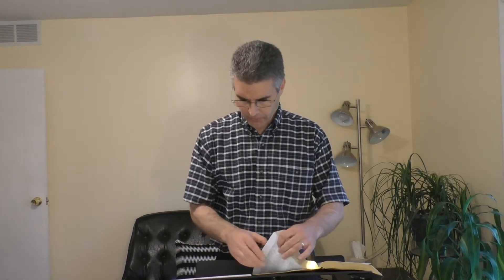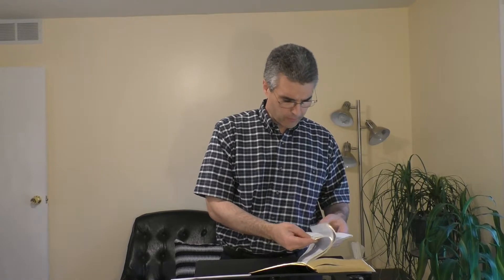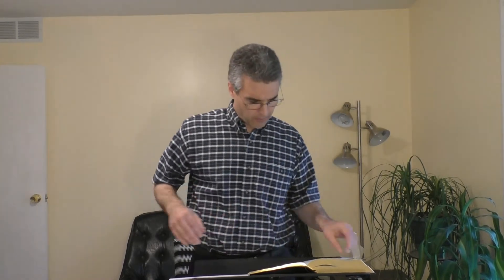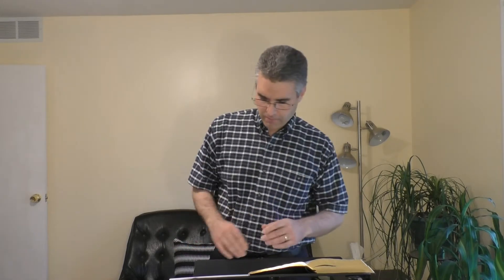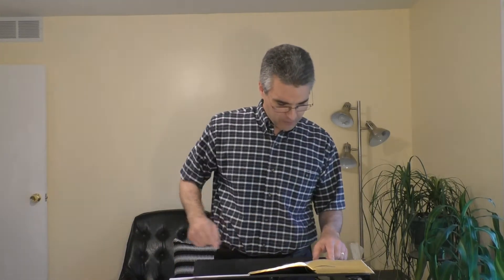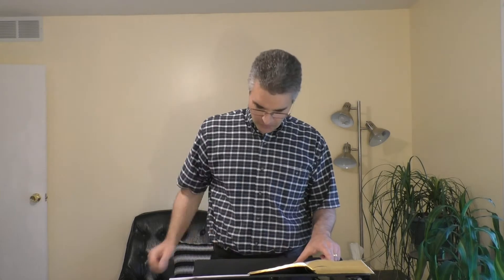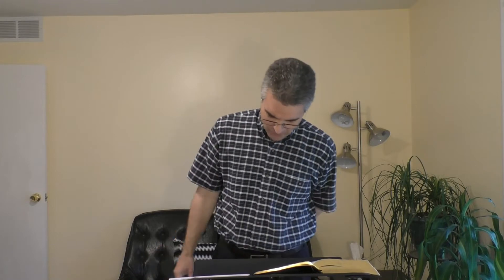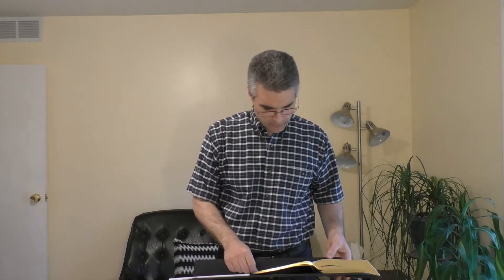Walk Worthy of Your Calling - Nathan Rages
Eph. 4:1 Therefore I, the prisoner of the Lord, implore you to walk in a manner worthy of the calling with which you have been called.

This verse introduces the *second half* of the book of Ephesians. Chapters 1-3 are mostly doctrinal teaching while chapters 4-6 are mostly practical living topics.  Accordingly, we note seven common pitfalls in Christians' pursuit of personal holiness:
1 Undermining the Gospel by thinking wrongly about holiness.
2 Failing to strive vigorously for personal holiness.
3 Emphasizing holiness in one area while ignoring obvious sin in other areas.
4 Making too much of matters that are not clear in Scripture.
5 Proudly comparing yourself to others.
6 Despairing over slow growth in a certain area.
7 Being content with mere words or feelings rather than long-term change.

Then we use this verse to summarize the New Covenant process of growing in personal holiness:
Step 1: Understand who you are now in Christ, your glorious position, privileges and identity.
Step 2: Act like the person that you already are.